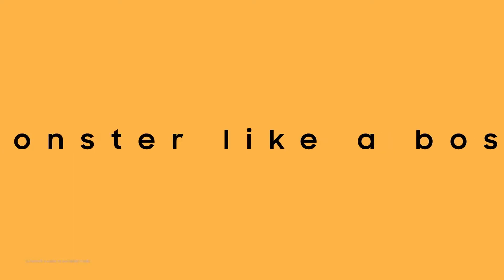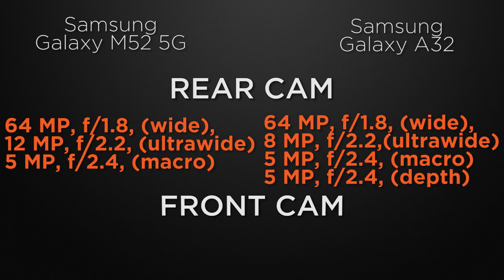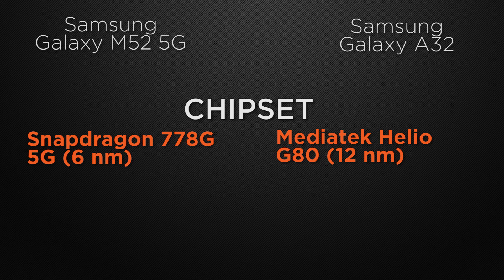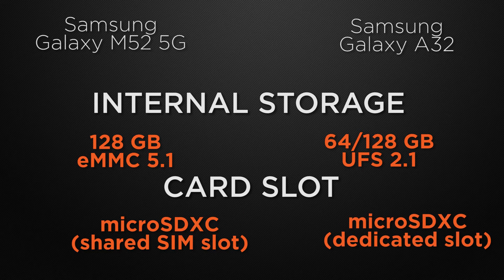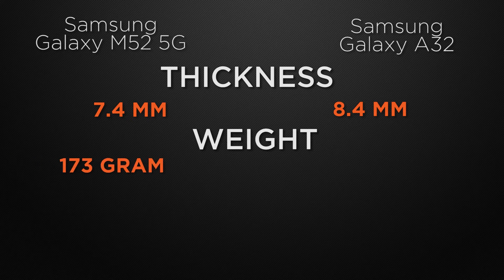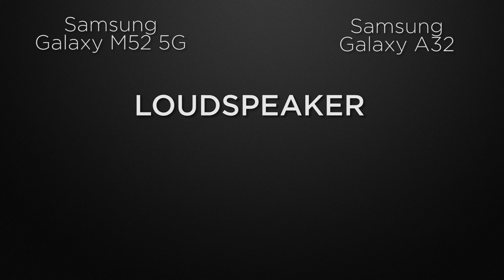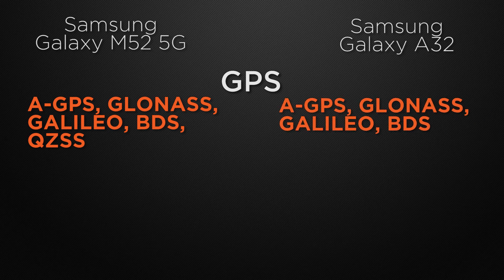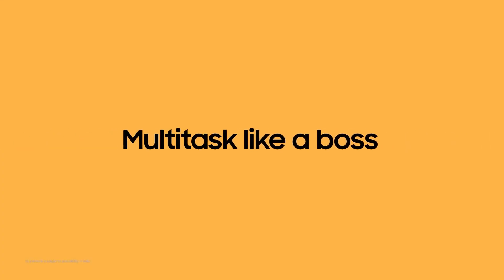Samsung Galaxy M52 5G vs Samsung Galaxy A32 | Which one is BEST BUY? | Full Comparison | Price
In this video, we compare Samsung galaxy M52 5G vs Samsung Galaxy A32 phones. both the Smartphones come with Good specs let's see which one is the best.